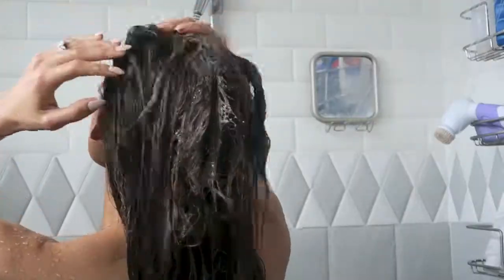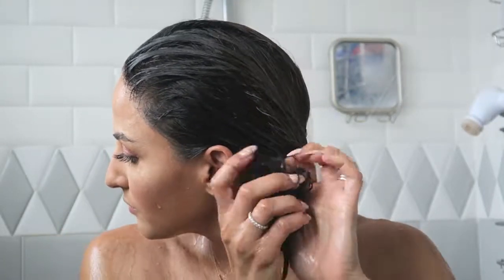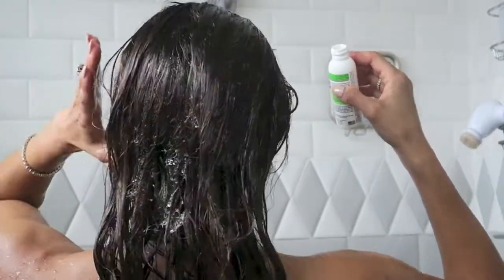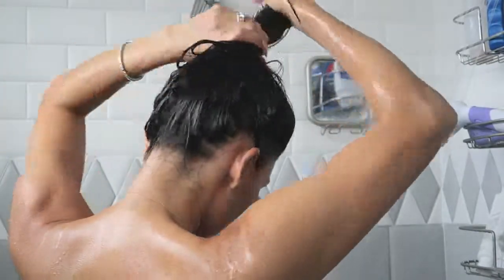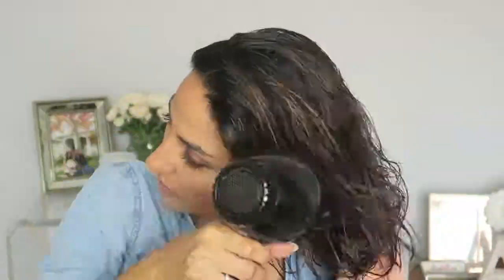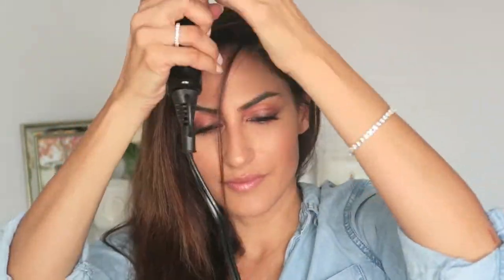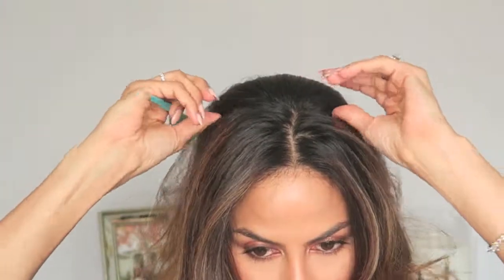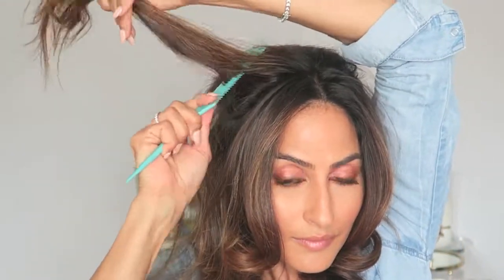Applebiotic Apple Cider Vinegar Hair Rinse--Demo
Watch Ami, a beauty and lifestyle expert incorporate Applebiotic's ACV and Probiotic hair rinse into her hare care routine.  It contains only 12 ingredients and you get softer and shinier hair under 3 minutes.  After using the rinse, Ami's hair is left soft, shiny and simply beautiful.

Model:  Ami Desai

Product used:  shorturl.at/egyQZ